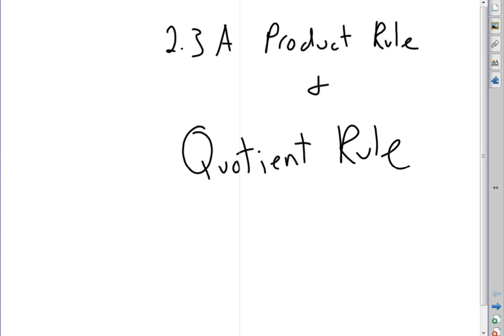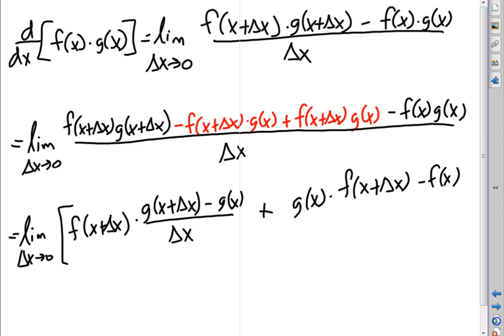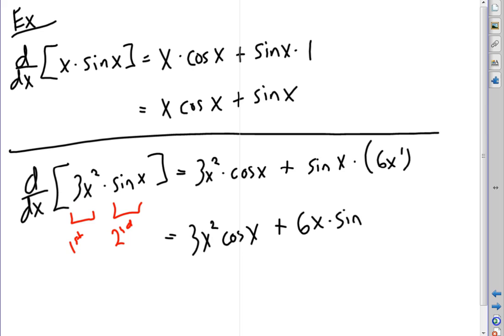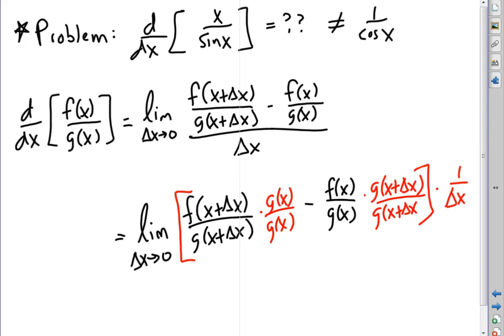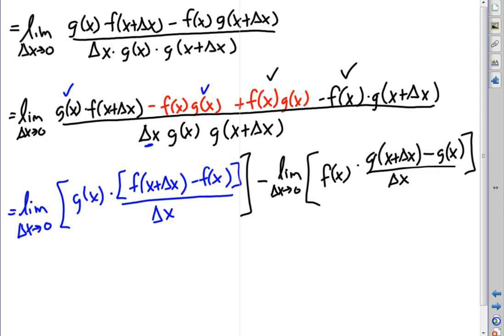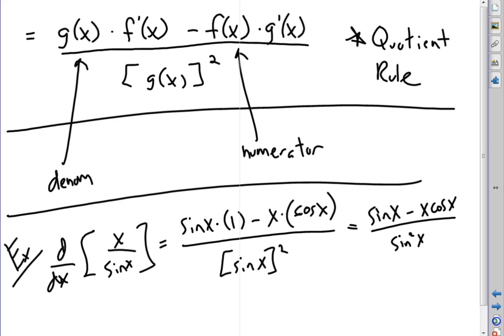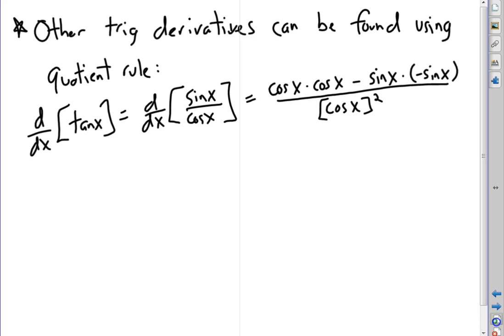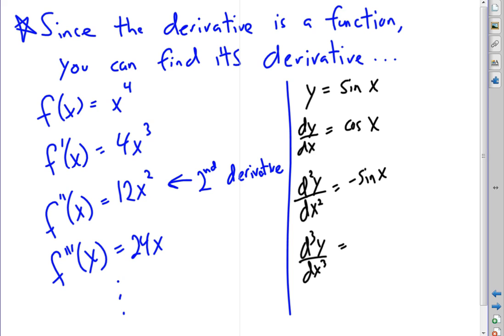2.3a - Product Rule and Quotient Rule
The derivations and use of the product rule and quotient rule.  Also higher order derivatives.